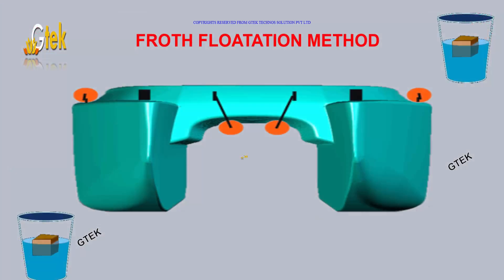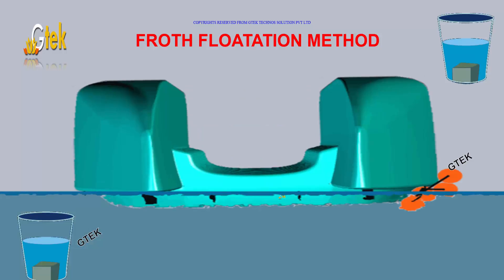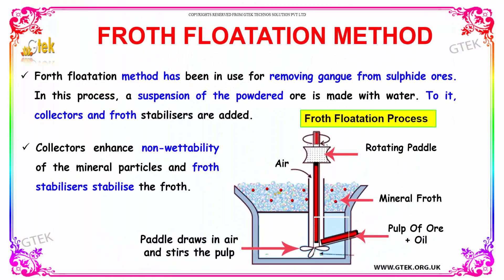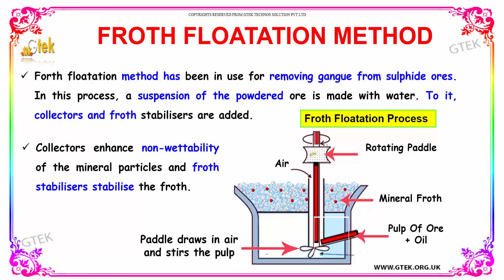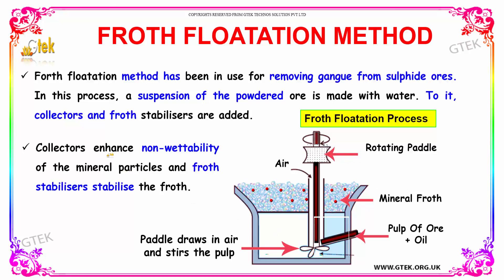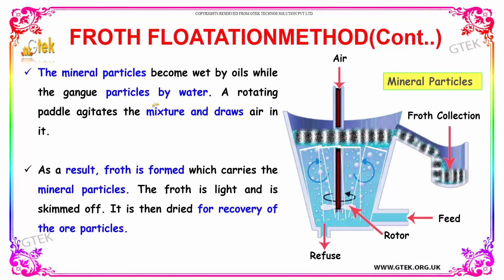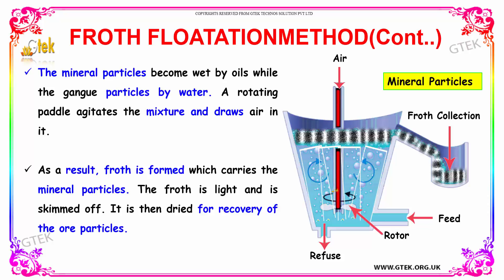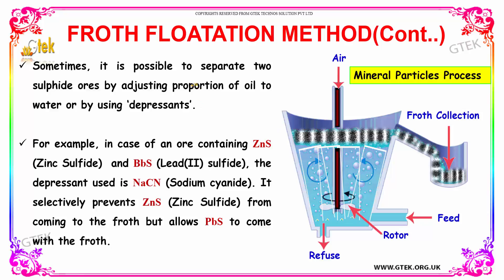froth floatation method principles and process of isolation of elements 12 chemistry cbse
Top most best online video lectures preparations notes for class 12 chemistry CBSE IIT-JEE NEET exam +2/12thstd standard intermediate PUC college exams preparations tips and tricks all questions with solutions

Froth Flotation Process Mineral Processing and Extractive Metallurgy
Why is the froth flotation method selected for the concentration of sulphide ores?
froth flotation process class 10
froth flotation method for sulphide ores
froth flotation principle
explain the froth floatation method
define froth floatation method
froth floatation method in metallurgy
what is froth floatation method
What is the working principle of flotation separation
how copper ore is concentrated by froth flotation process
floatation machine for mica removal from the minerals

Pre-primary
Primary
Middle/ upper-primary
Senior secondary
inter college